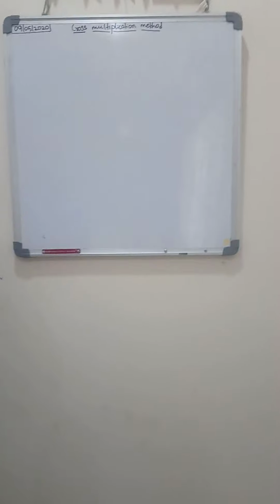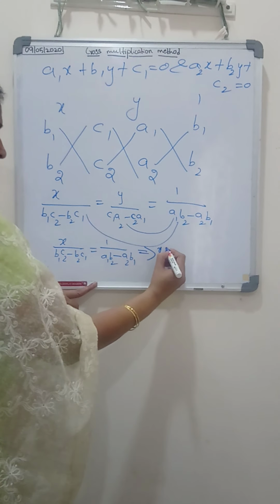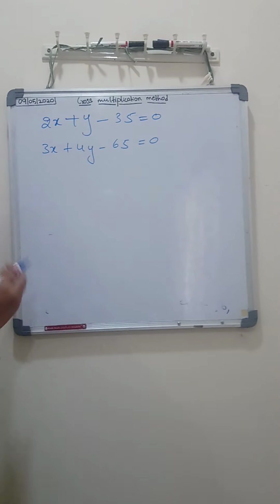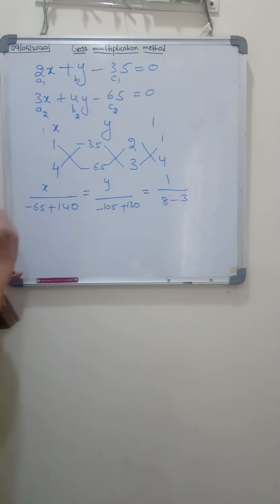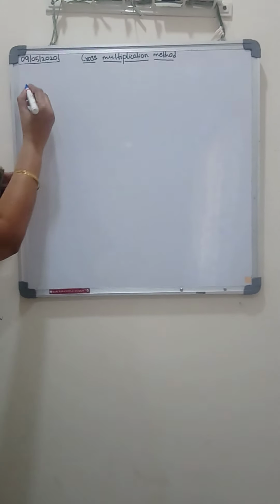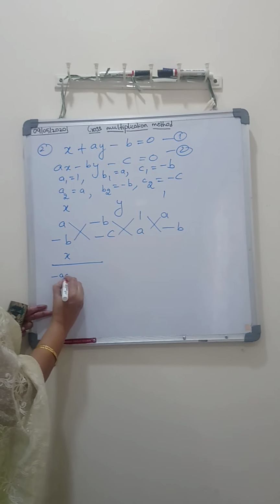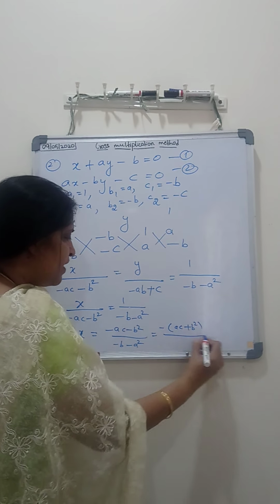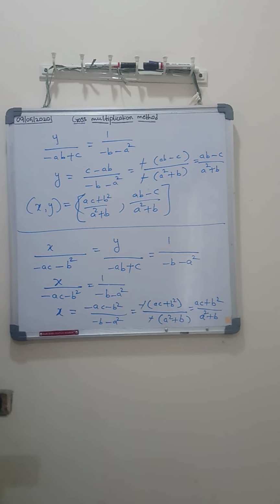9 May 2020